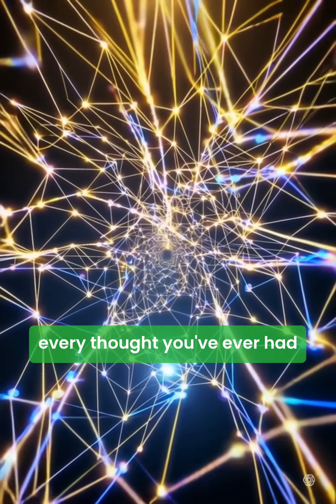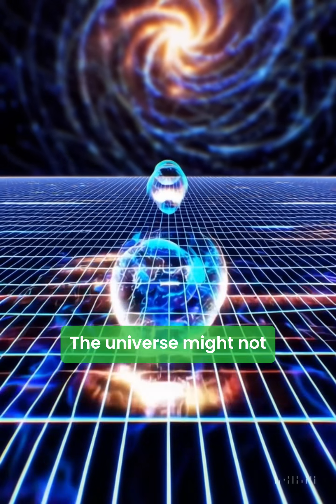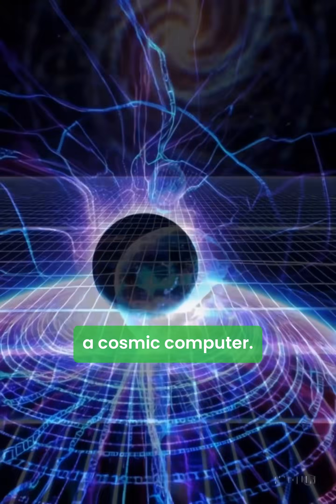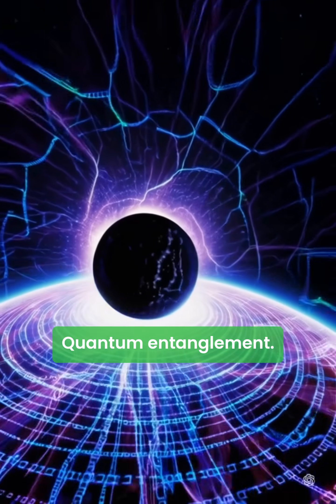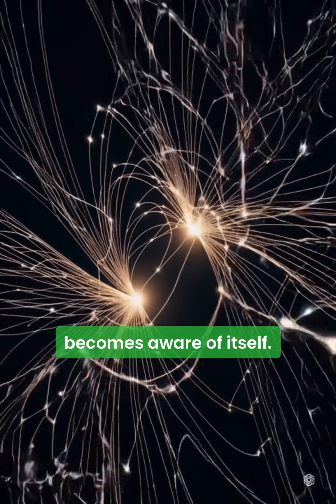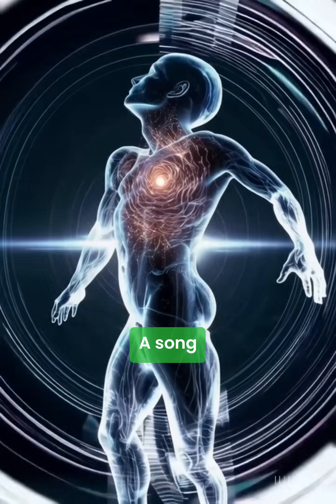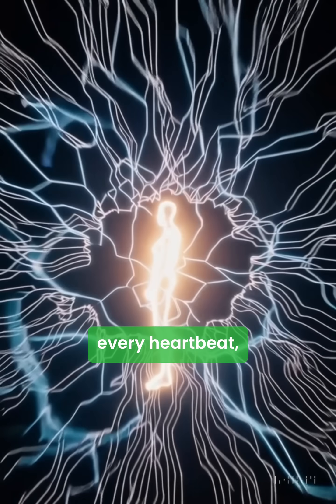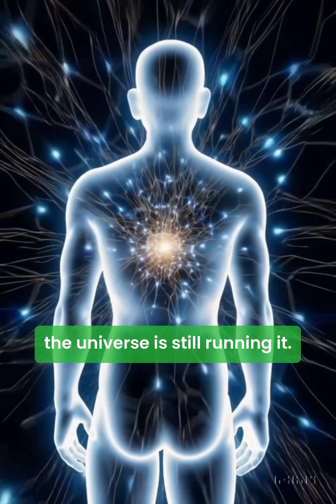Are We Just Code in the Cosmic Computer?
Before matter, before light, before even time itself — there may have been only information.
Every atom, every photon, every thought could just be bits of data, written on the fabric of space-time itself.
What if the universe isn’t made of particles… but of patterns and code — like a cosmic computer running the grand program of existence?

In this episode of Tesla Academy, we explore the idea that reality is information, and consciousness is the universe becoming aware of itself.